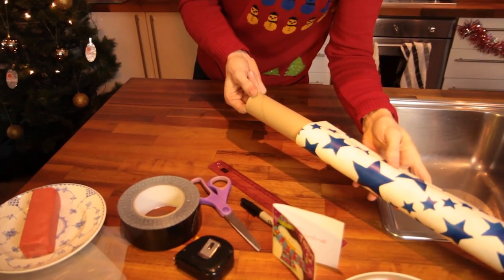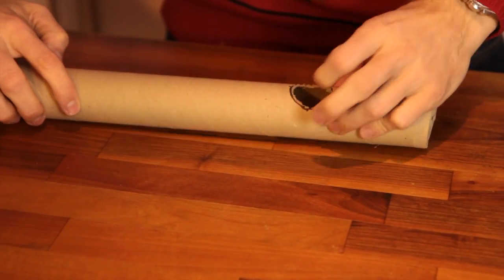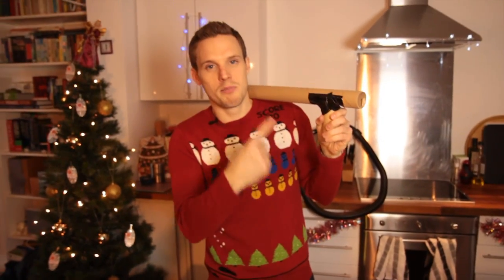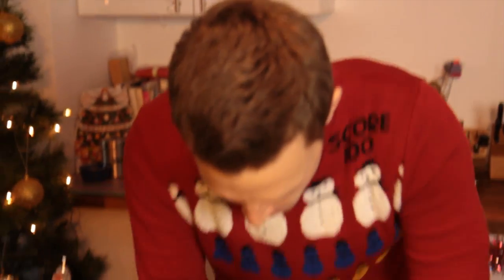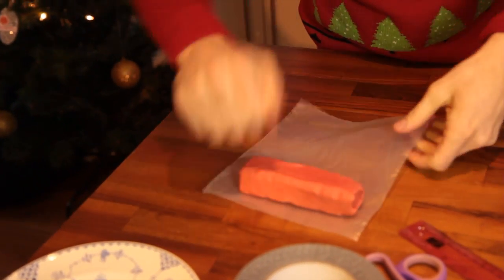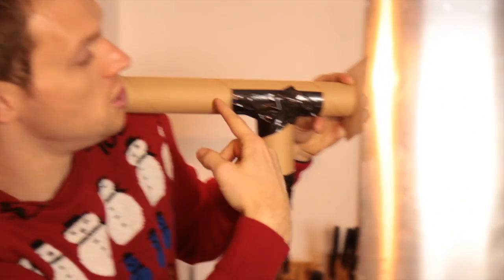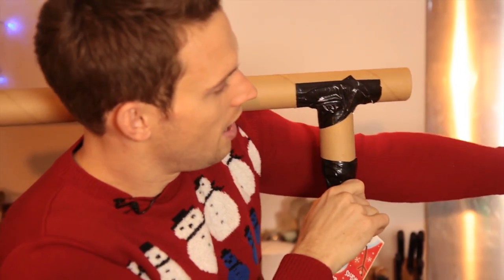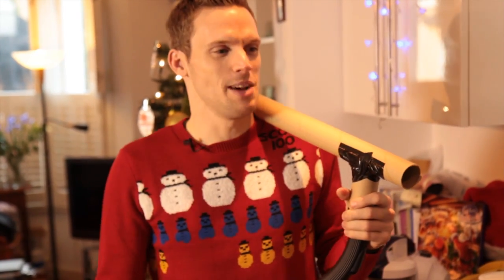Sprout Shooter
The Big Bang UK Young Scientists & Engineers Fair has teamed up with TV science presenter Greg Foot to keep kids entertained for all twelve days of Christmas.

The Big Bang Fair is the UK's biggest single celebration of science and engineering for young people. We will be at The NEC, Birmingham from 16-19 March 2016.